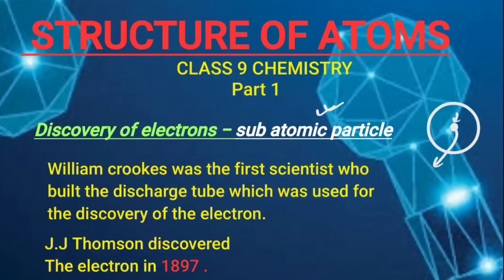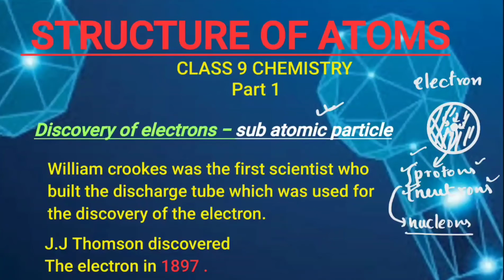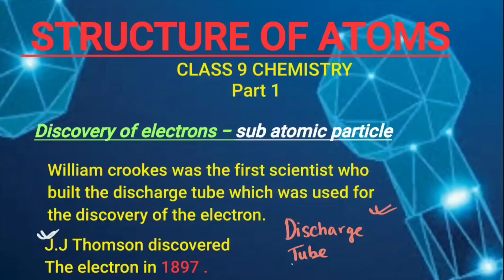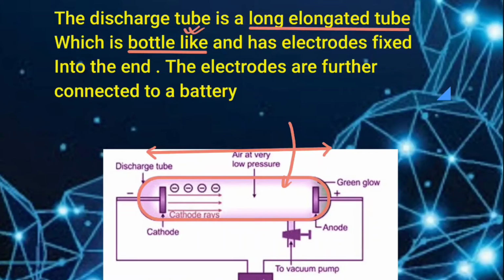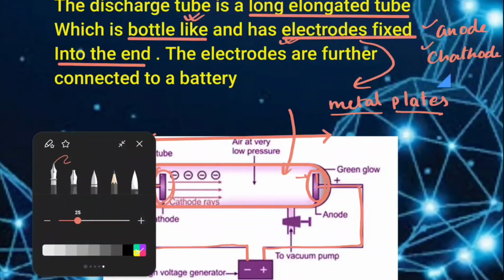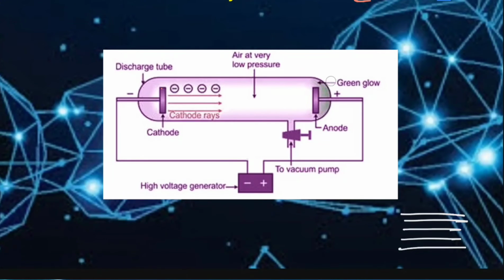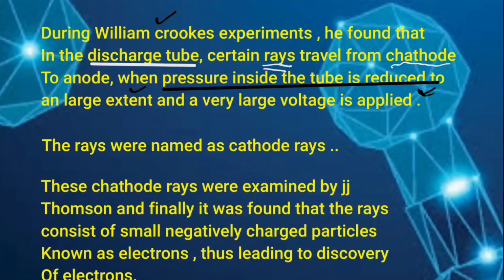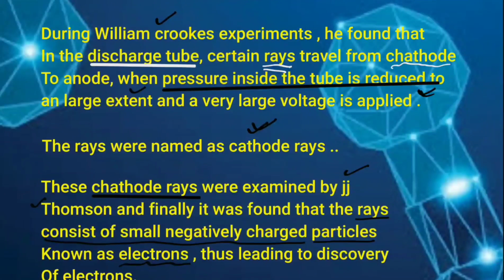STRUCTURE OF ATOM | discovery of electrons | CLASS 9 CHEMISTRY | part 1